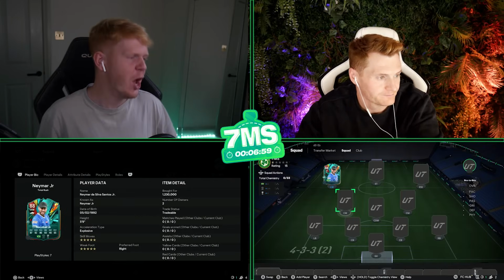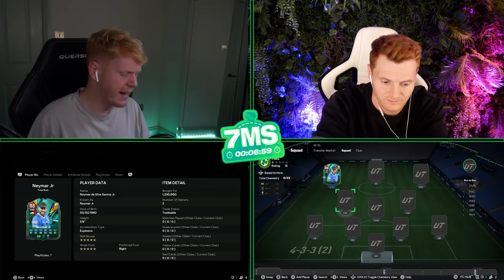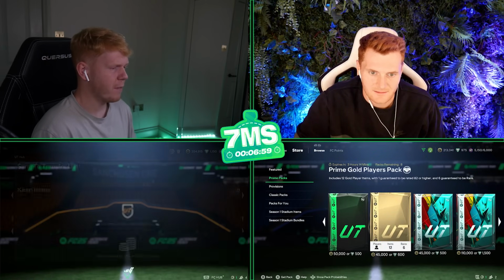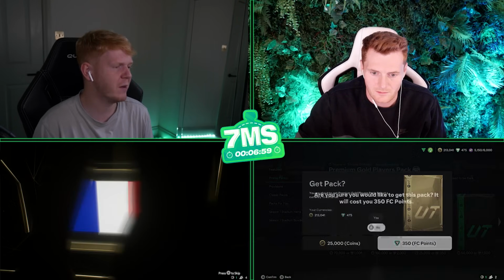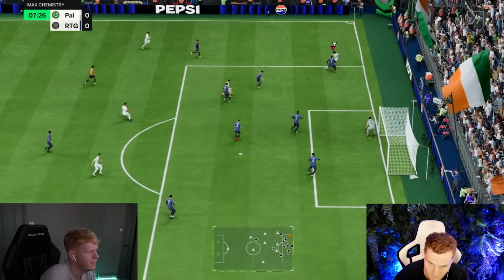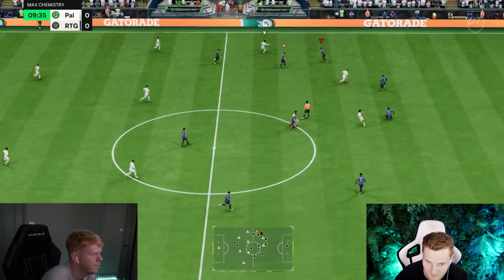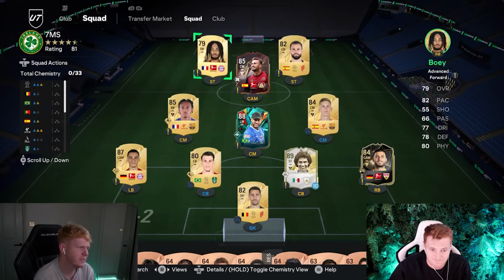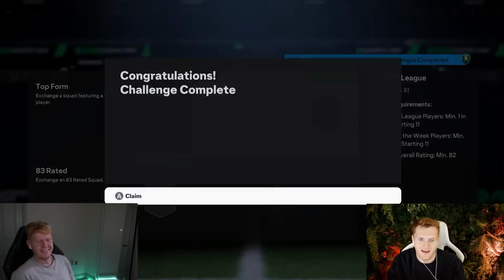1.3M Total Rush NEYMAR 7 Minute Squad Builder!!! FC25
The most expensive 7MS yet... What a card this is !!

On this channel you will find tons of FC25 collaborated videos with other YouTubers!